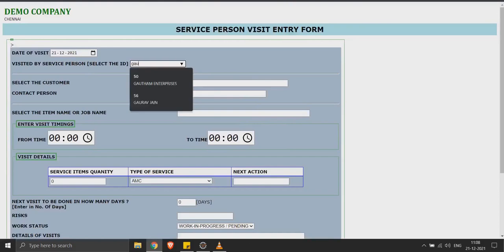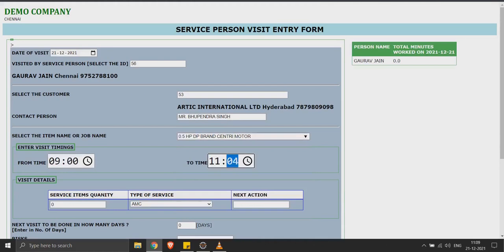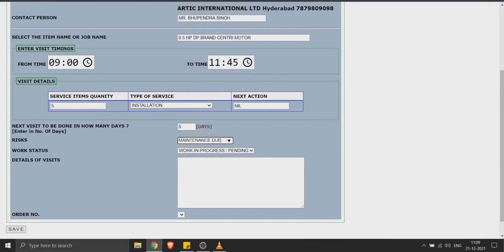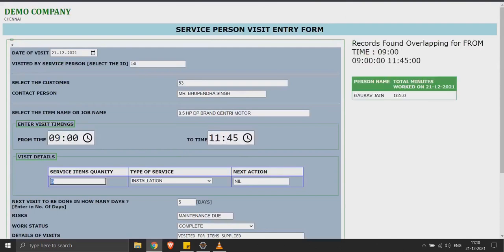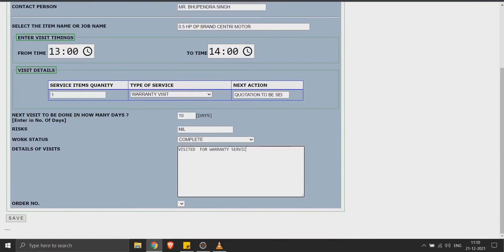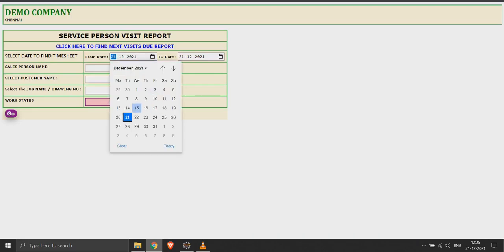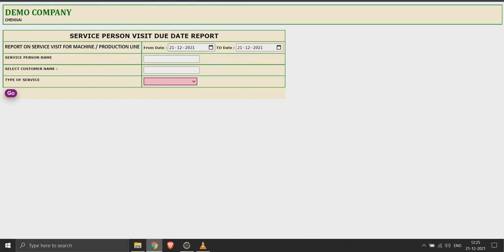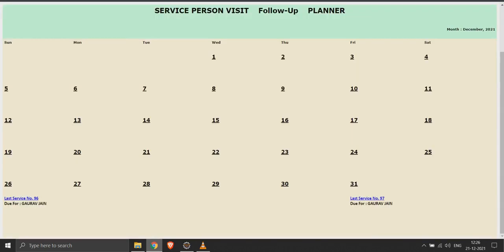SERVICE PERSON VISIT Is Very Meticulous In simpliRP ERP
In this video we will see in simpliRP,  how meticulously we can record, monitor and control the  service  person visits to a customer  location.

 simpliRP is the easiest way to manage your service department.